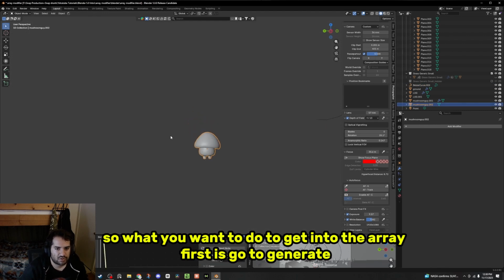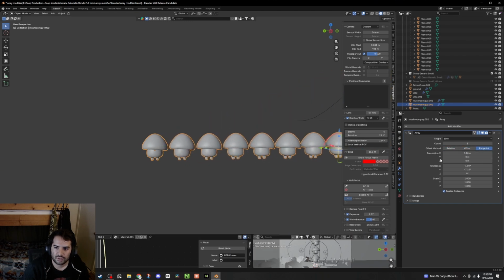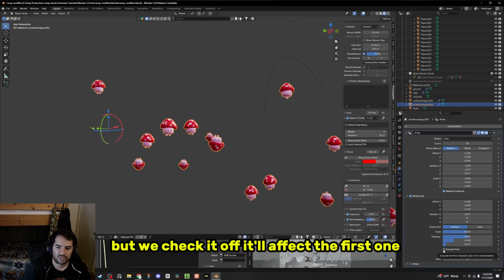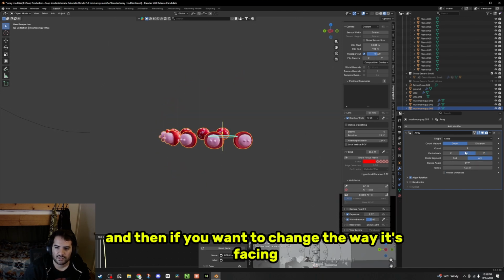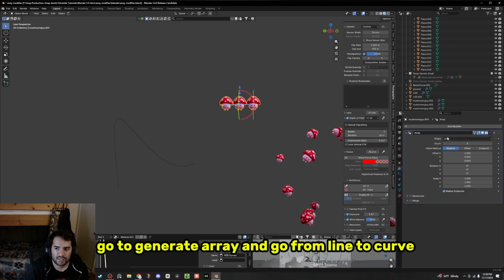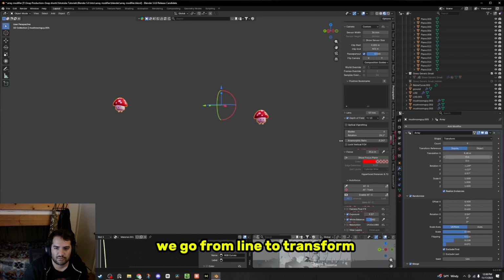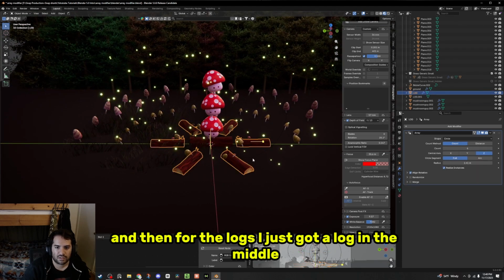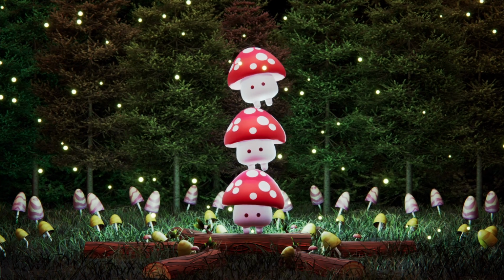Blender 5.0's ARRAY Modifier Tutorial (Full Breakdown)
This blender tutorial goes over the array modifier in Blender, showing how to create and manipulate objects into various shapes with the new array tools. It's an easy blender tutorial for anyone looking to improve their 5.0 knowledge. Learn how to use blender to build creative scenes with these blender tips, great for blender beginners.